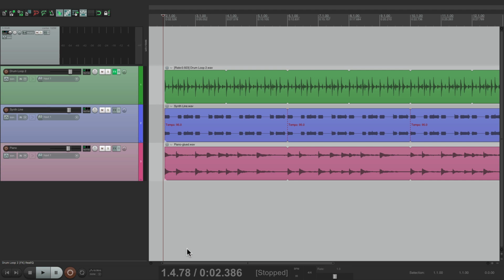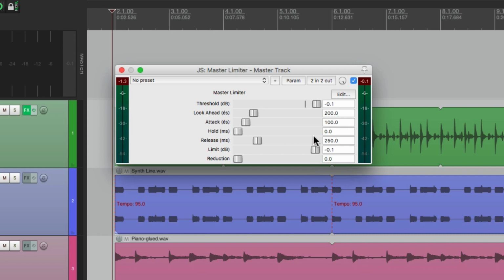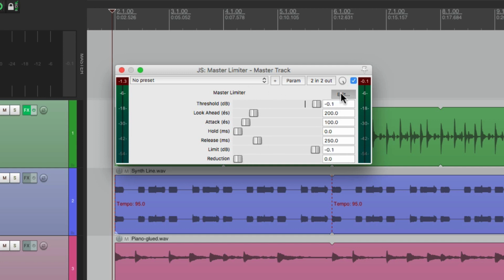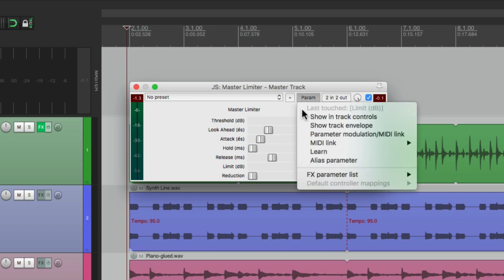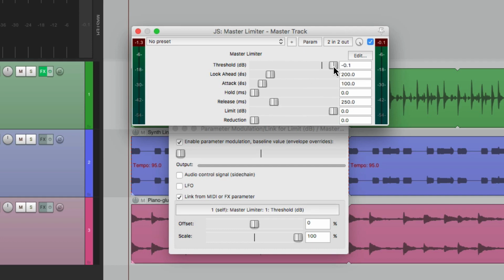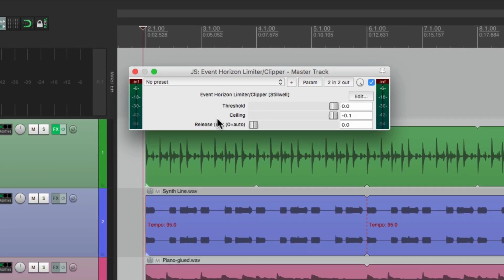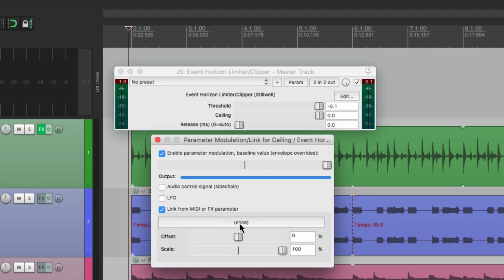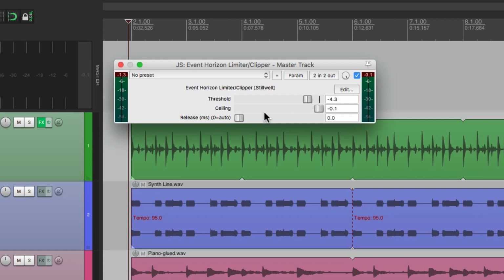Linking Master Limiter Parameters in REAPER